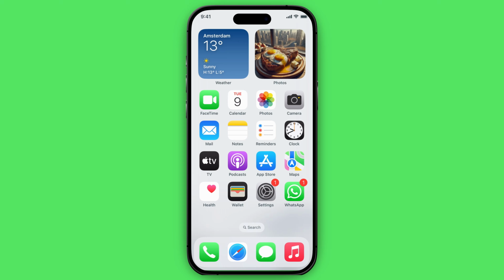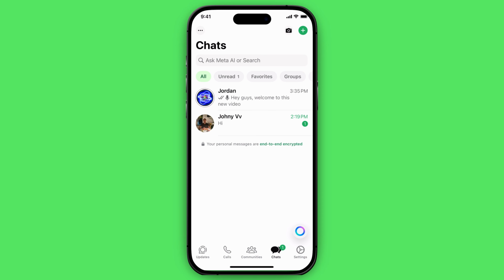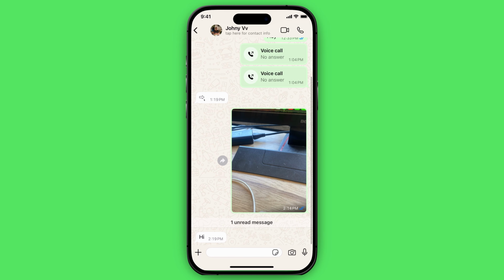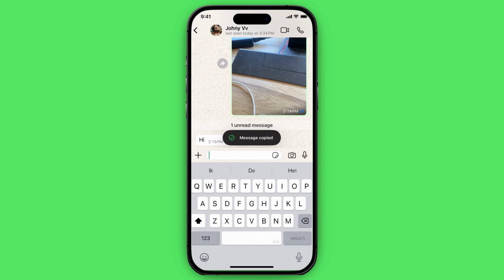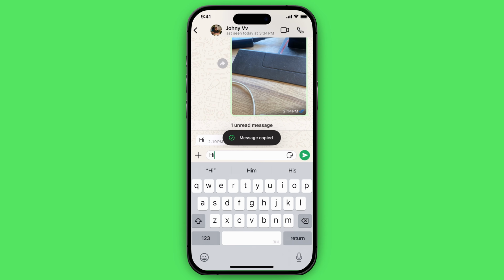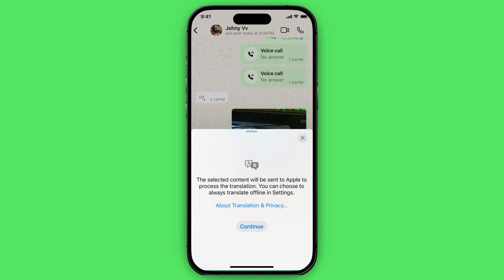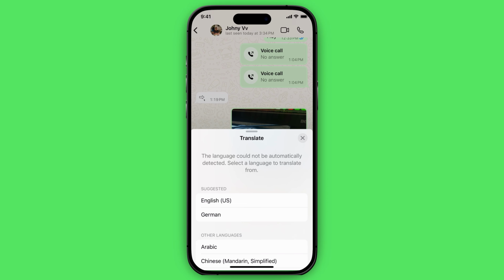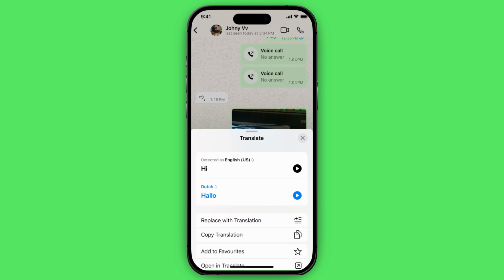How to Play Text Message as Audio on WhatsApp (2025)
In this video, I'll show you How to Play Text Message as Audio on WhatsApp.
Want to hear your WhatsApp text messages instead of reading them? In this video, I’ll show you how to use WhatsApp's text-to-speech feature or third-party apps to convert text messages into audio. Whether you're on iPhone or Android, this tutorial will help you get your messages read aloud for convenience, especially when you’re multitasking. 🚀🔔